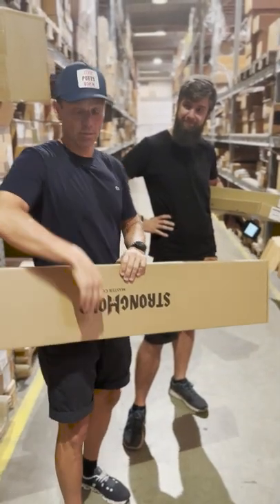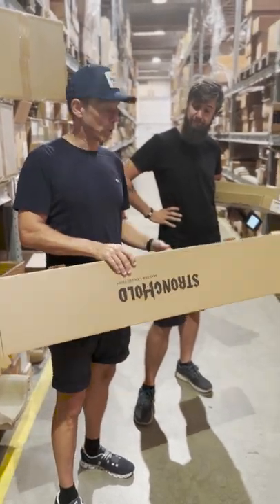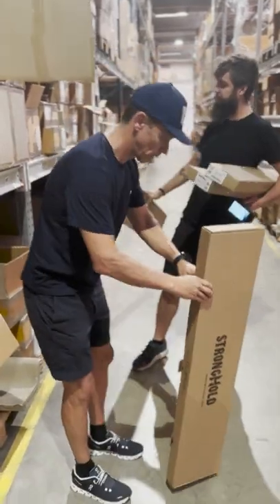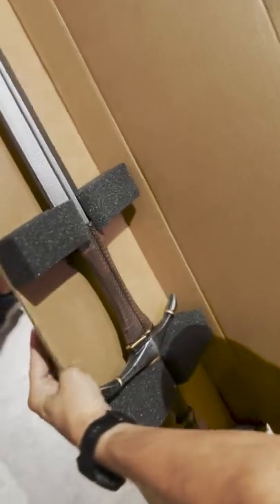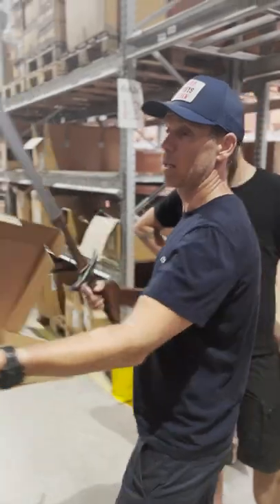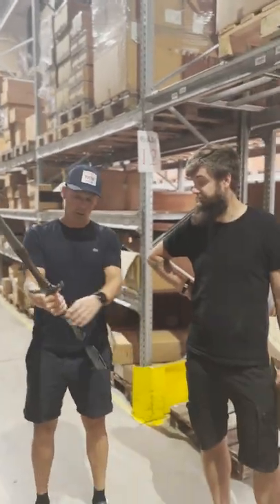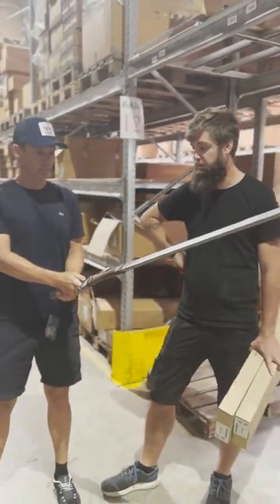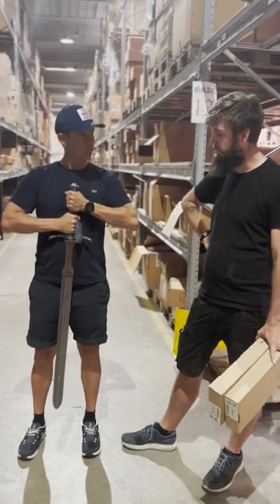Behind the Stronghold Bastard Sword, our most popular sword | Epic Armoury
The Bastard Sword is not only for bastards! ⚔️

STORY
"Cas is having a well-deserved rest in a shady dell, enjoying the soothing effect that the cool stream water has on her tired feet. The journey has been long and daring.

Despite her young age, she has already seen more than her share of the downsides of life, and as an orphan it had always been harder to earn her place in the sun. But it has taught her to be independent and resourceful, and she has important plans for her future. As she cleans off the congealed blood and hair from her Bastard Sword, she contemplates about her upcoming participation in the Hunt. The winner will be granted a single wish, and she knows exactly what to wish for..."

DETAILS
Bid welcome to another unscrupulous addition to the Stronghold line: Epic Armoury’s Stronghold Bastard Sword, the defiant beauty!

This 96 cm sword has a 67 cm fullered blade designed to be lightweight, while maintaining its structural stability. Made from EVA foam around a fibreglass core and finished with a strong and impressive paintwork, this sword is just as soft as any latex coated weapon but even more sturdy in battle! Due to the density of the blade, there is a chance of paint being rubbed off due to the friction caused when the blade and another dry surface makes contact. To mitigate this, we advise you to coat the blade with a thin layer of silicone, which will reduce the friction and in turn stress on the paint

The steel coloured crossguard is embellished with subtle gold details, and the handle is cast and painted to appear like hardwood. A simple scent stopper pommel at the end of the handle stands as a promise, that this no-fuss-sword will get the job done for you.

The Stronghold Bastard Sword is high quality gear due to its impressive durability and magnificent details. This sword will make you confident in the safety and appeal of your LARP weapon on the battlefield, be you a merciless mercenary or a money seeking monsterslayer.

Available in two different lengths and steel or gold colour.